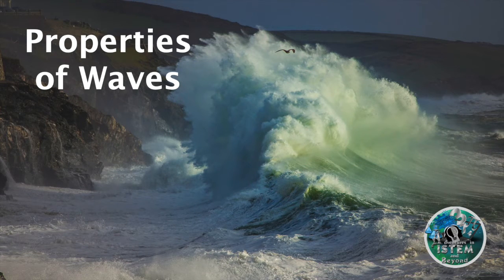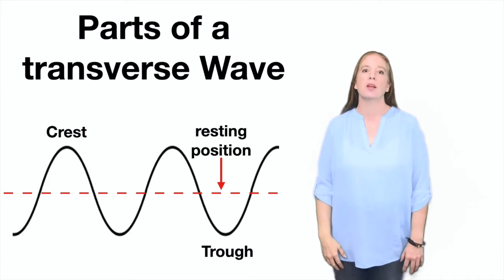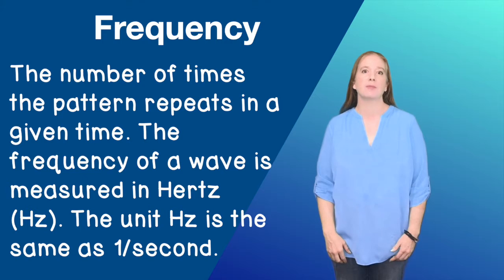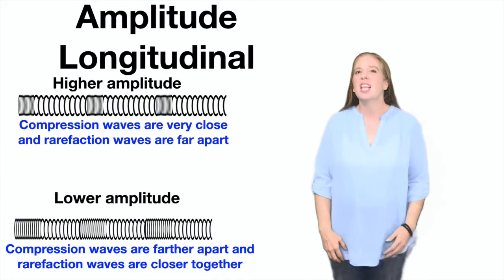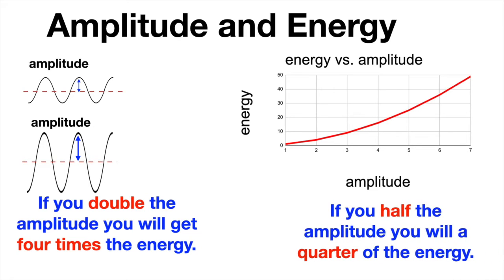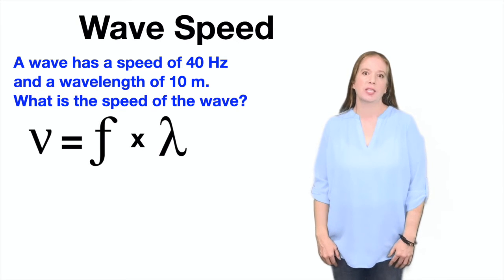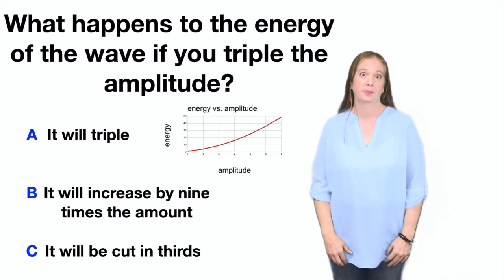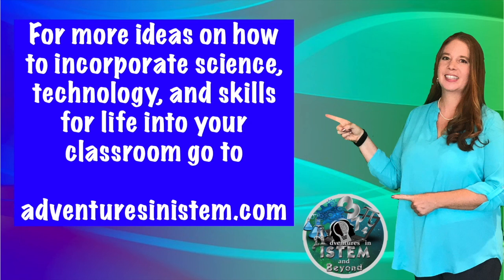Properties of Waves: Frequency, Wavelength, Amplitude and Their effect on wave speed and energy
Learn about the different properties of waves and how they effect the speed and energy of the wave. Click the link for a lesson that goes with this video